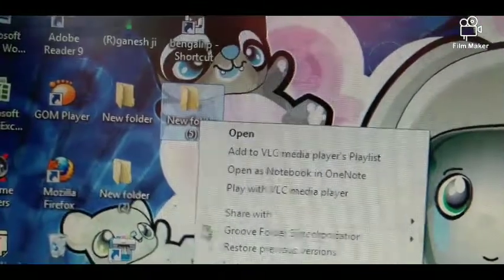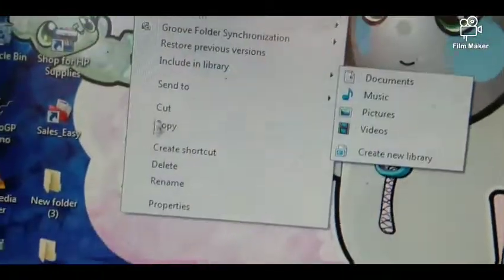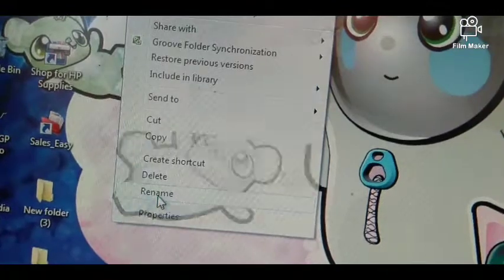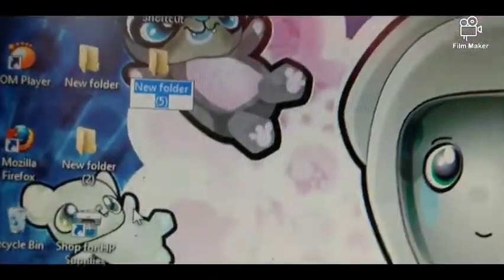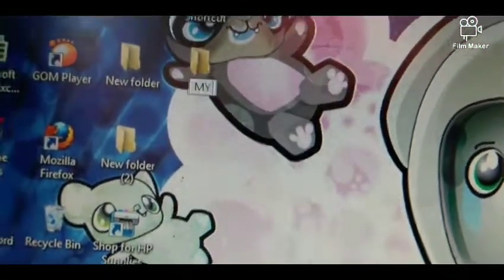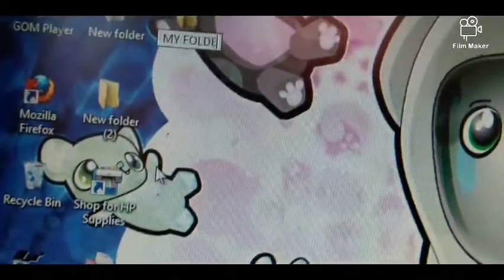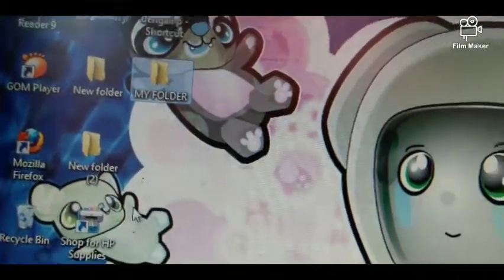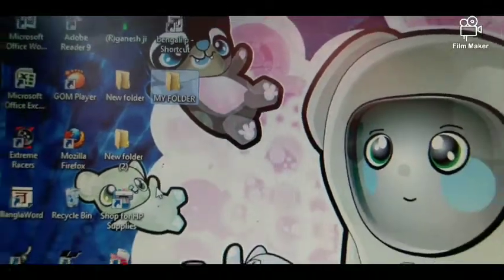Renaming file or folder for standard 3